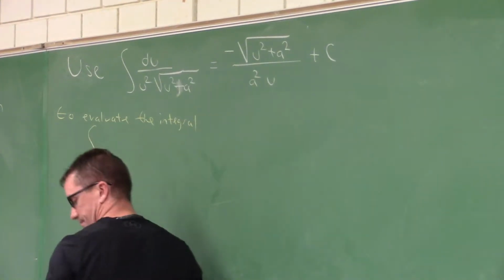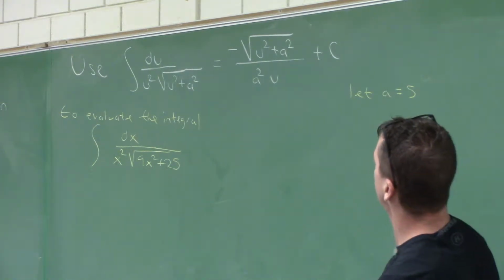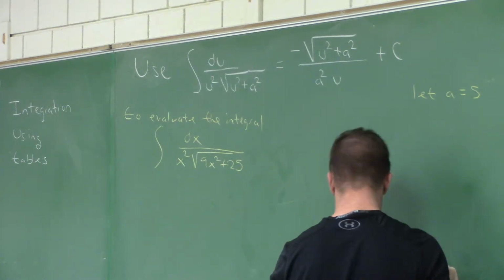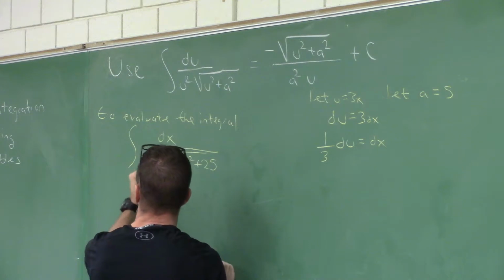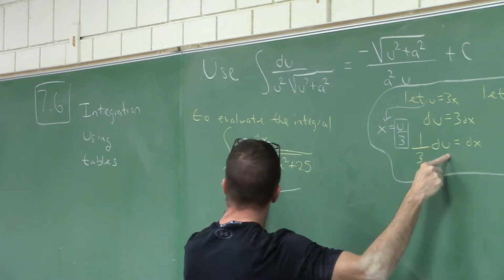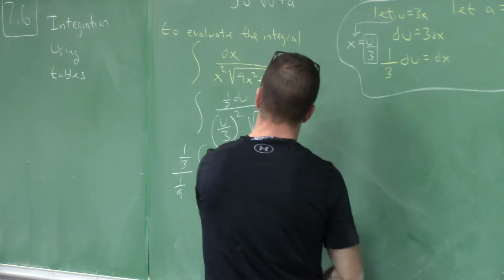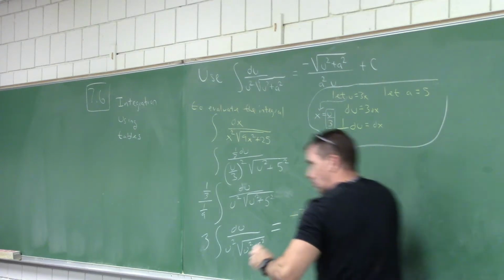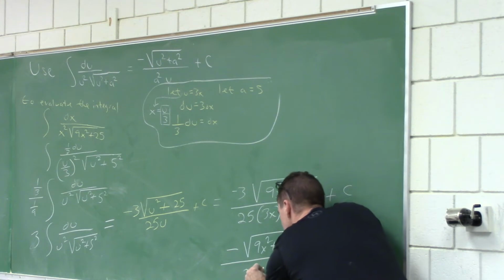Pt.4 Lec #6 Calc 2 MVI 0023